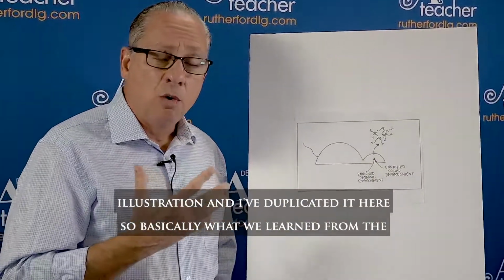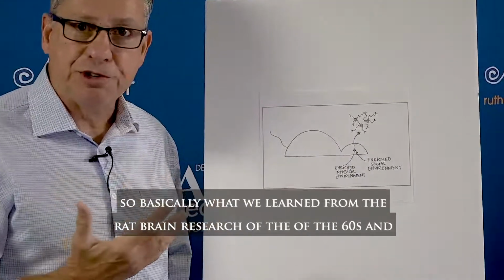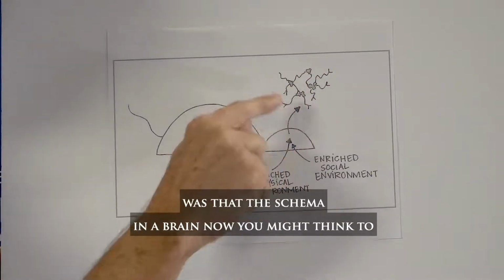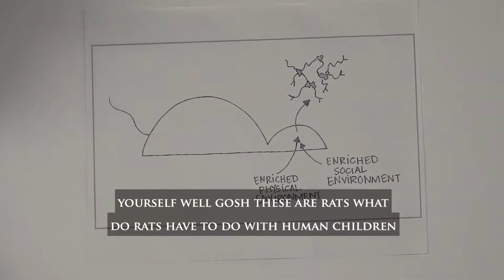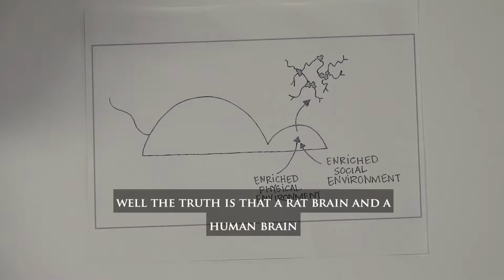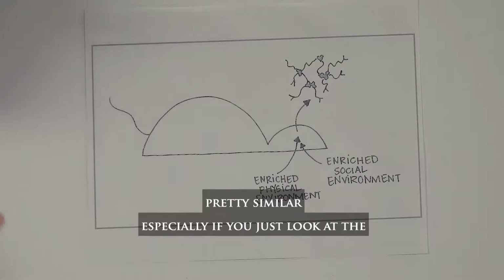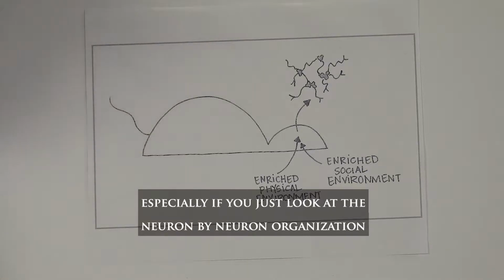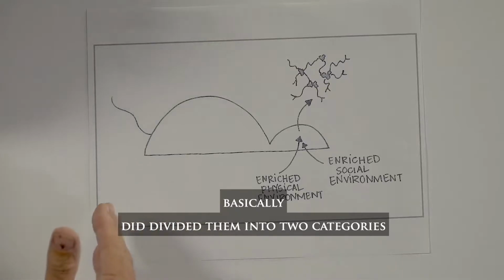MTDS Episode 7: Enriched Environments